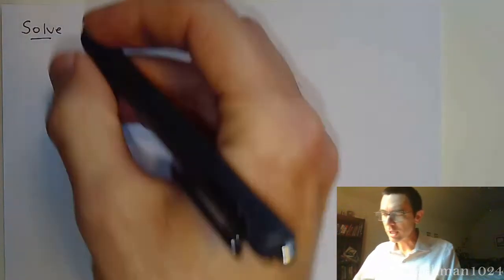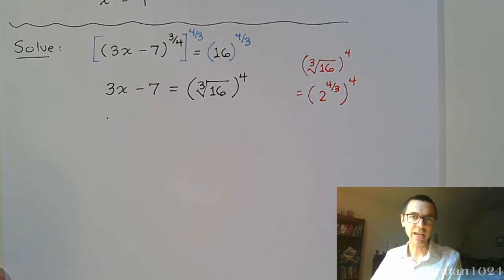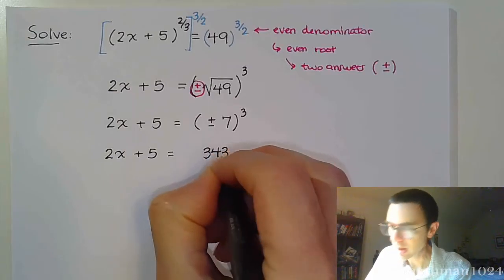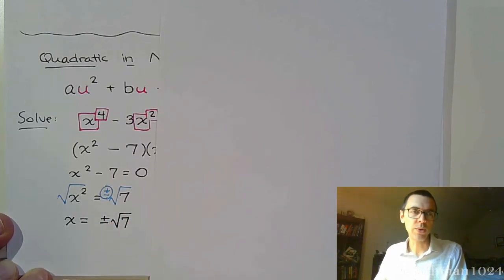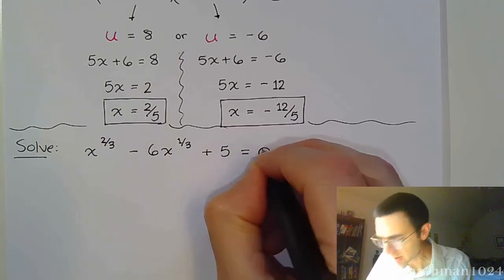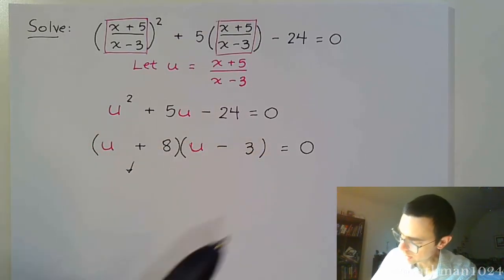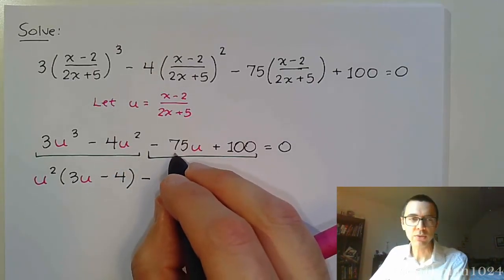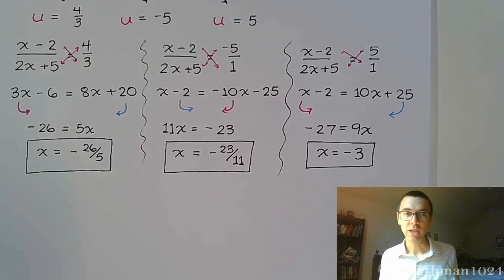Power Property and Quadratic in Nature (Twitch stream on 04/02/2020)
In this video we finish our discussion on using the Power Property.  We also delve into solving equations that are Quadratic in Nature.

Using the Power Property - 00:00:15
A special situation - 00:12:37
Quadratic in Nature - 00:18:45
"U" substitution - 00:24:44
With rational powers - 00:29:48
Even worse (page 4) - 00:35:28
"U" substitution and factor by grouping (page 5) - 00:42:46